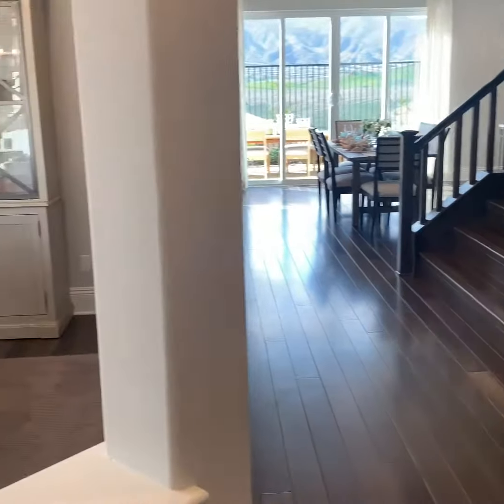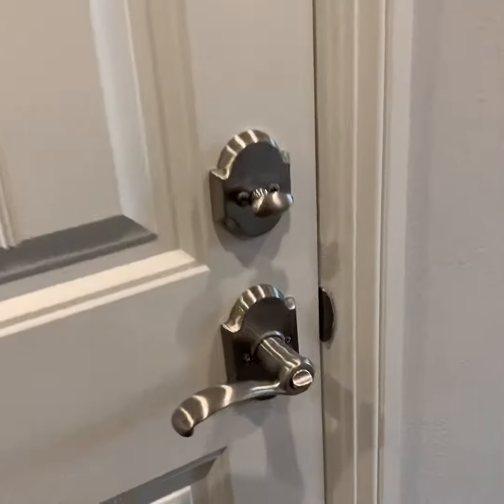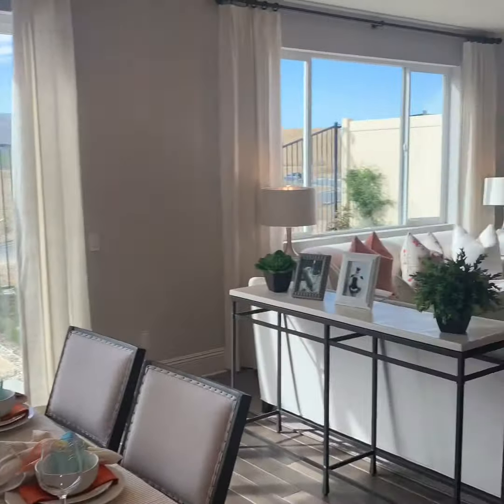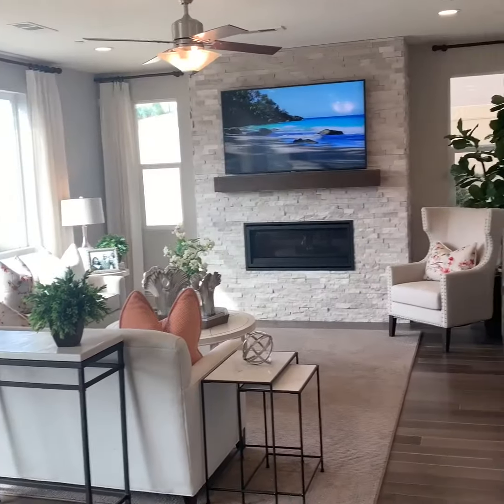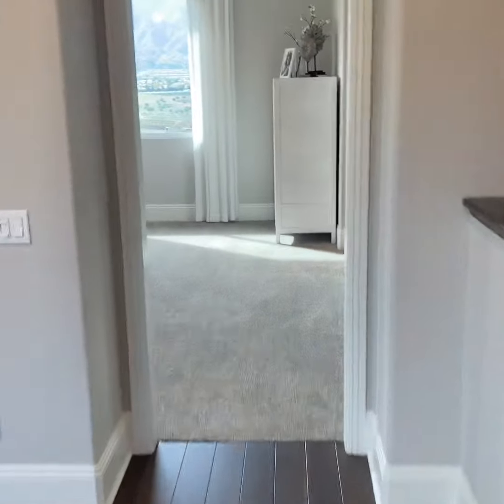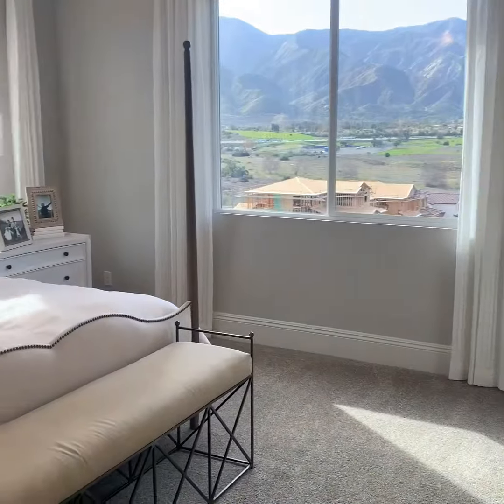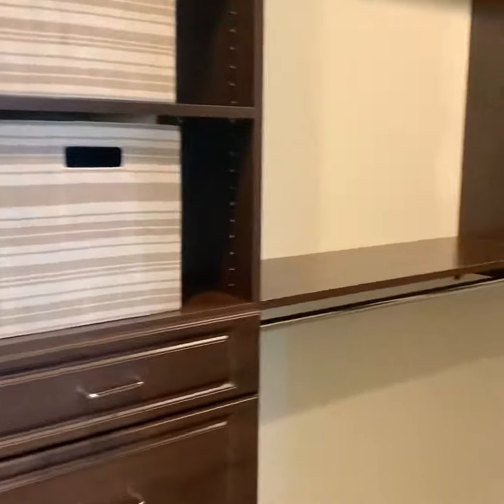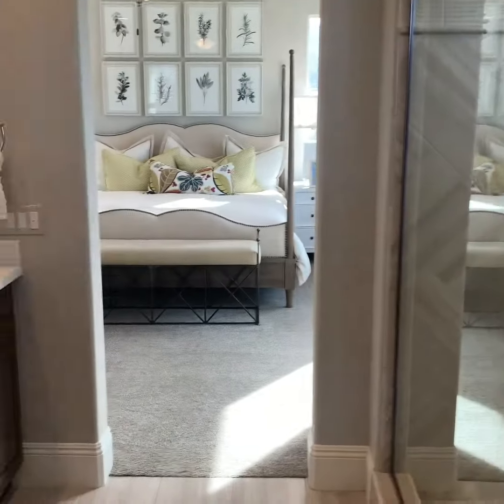Richmond American Model 3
Richmond American Model 3 at Terramor